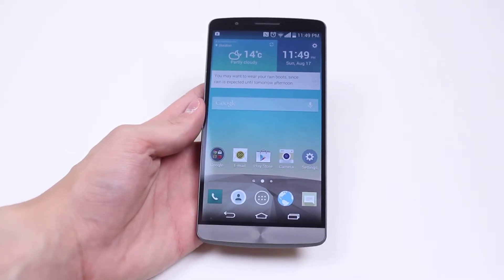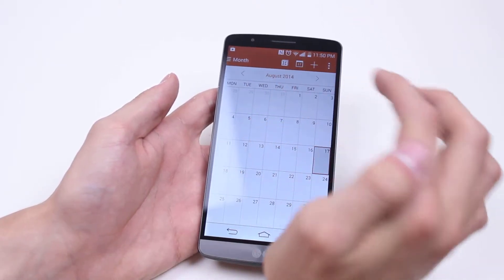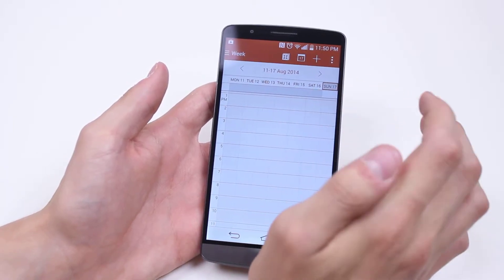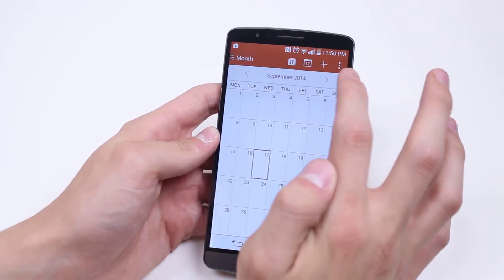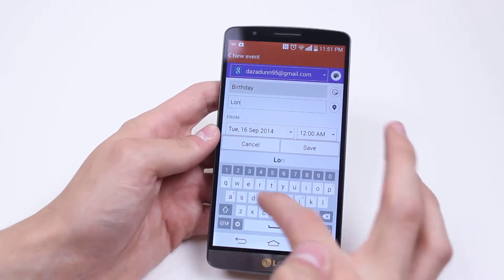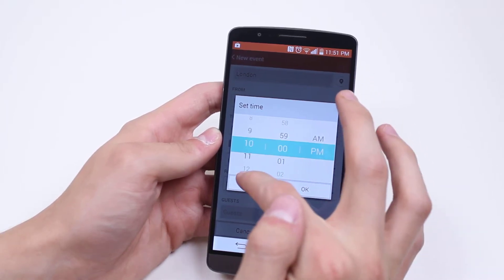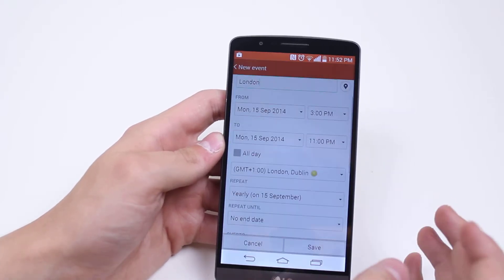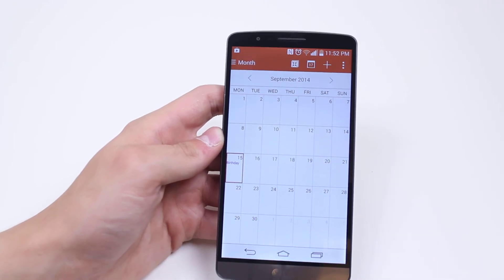How To Create A Calendar Appointment - LG G3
A video how to, tutorial, guide on creating a calendar appointment on the LG G3.